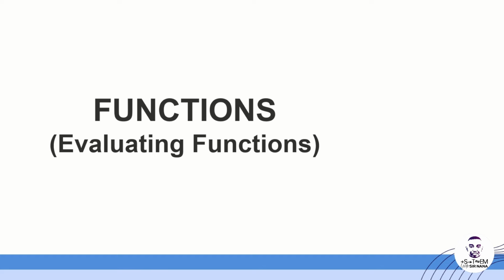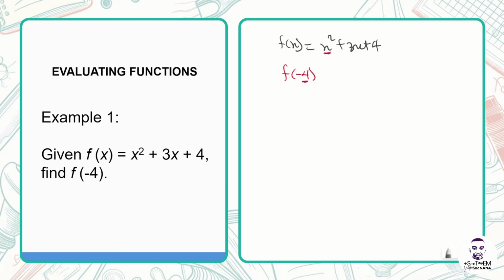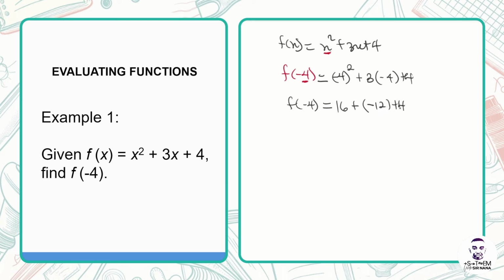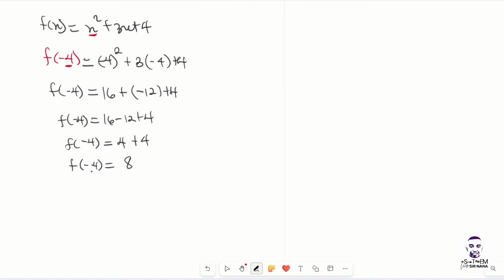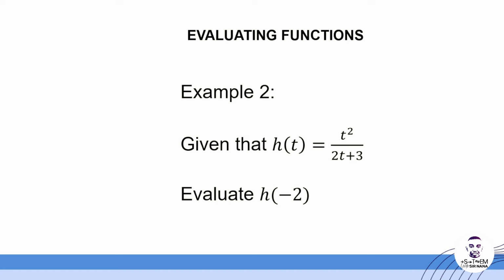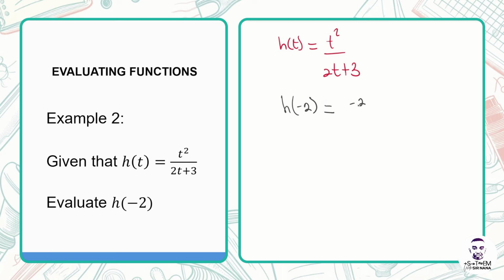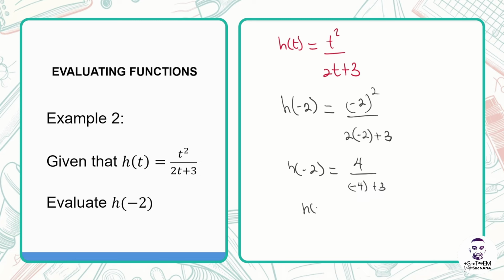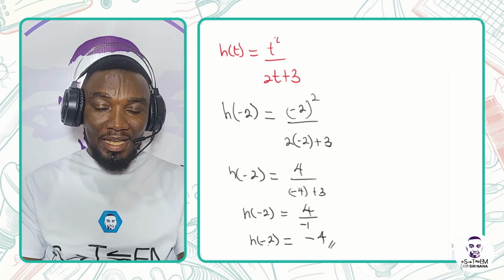3. Functions (Evaluating Functions 1)